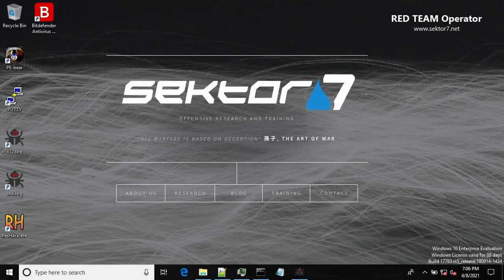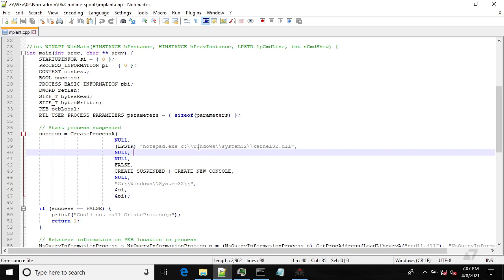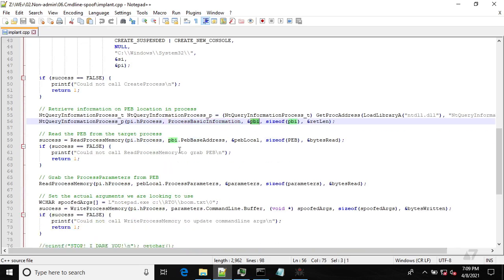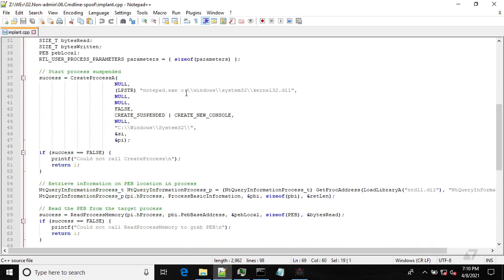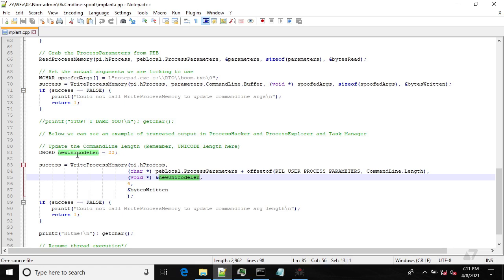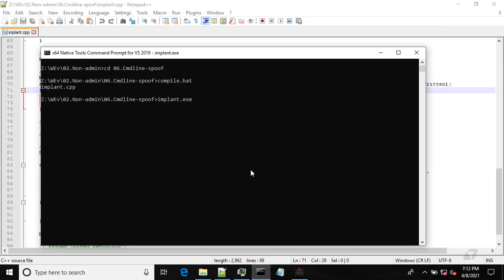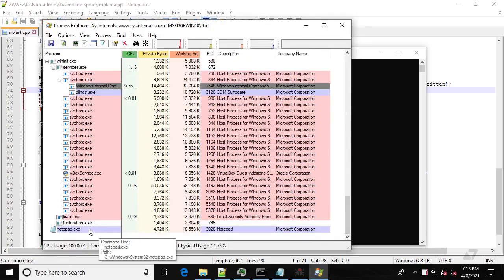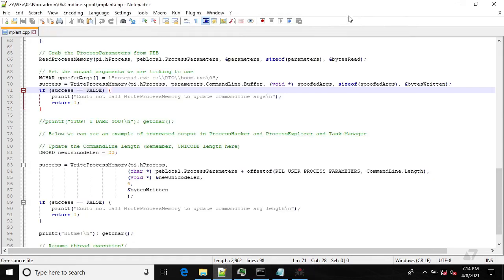Cmdline Arguments Spoofing